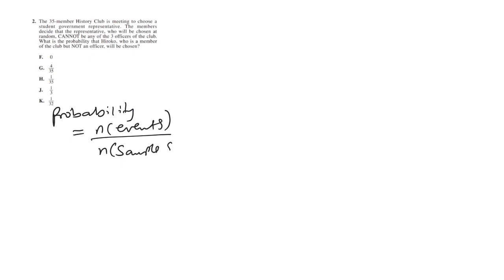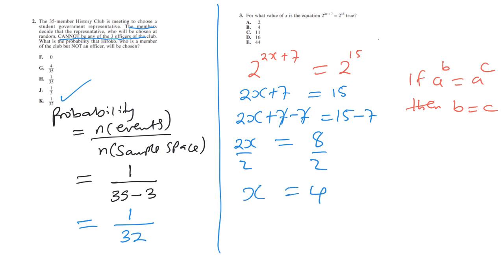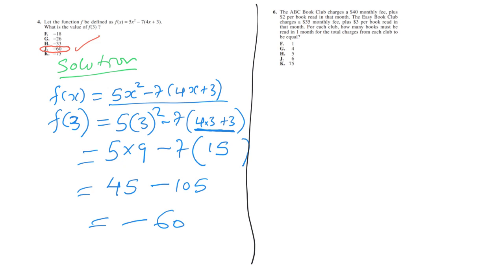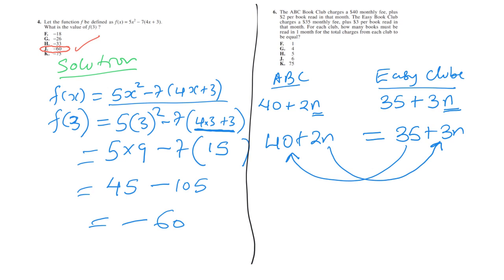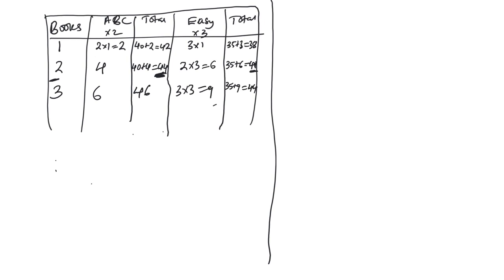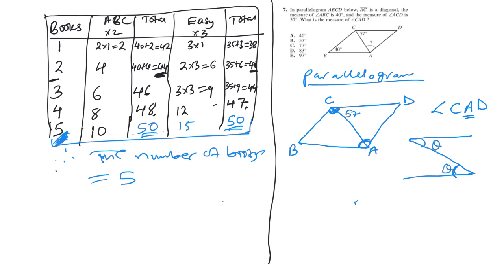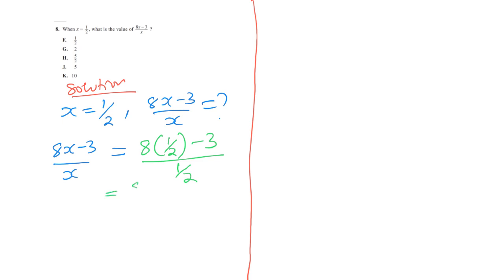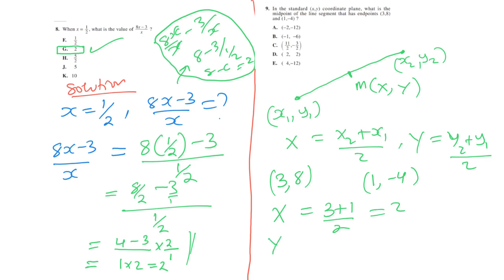Preparing for ACT Mathematics 2019 2020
ACT Mathematics 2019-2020: Lesson 1